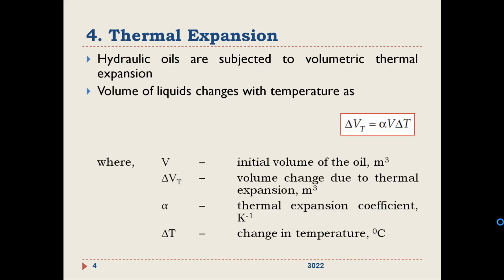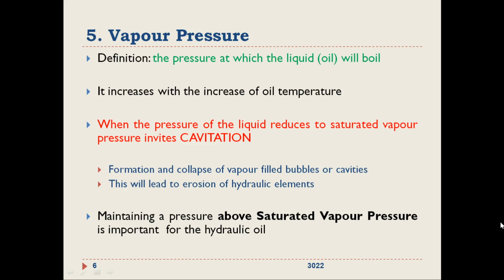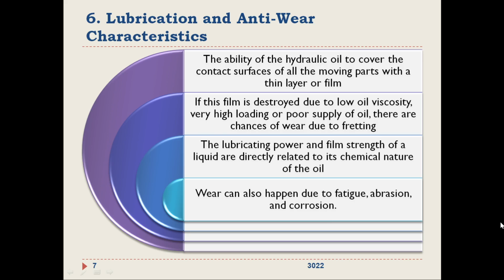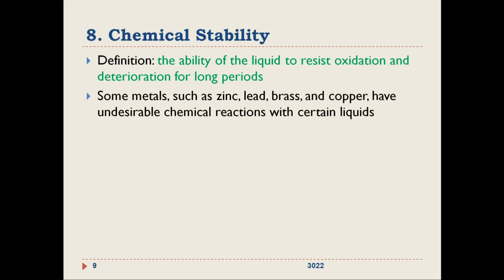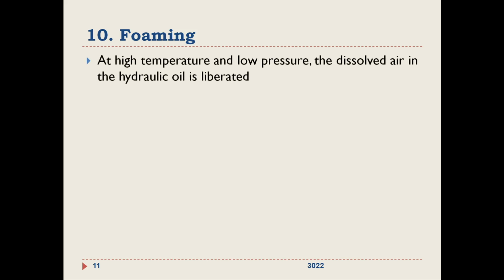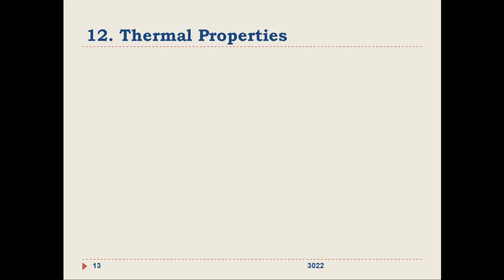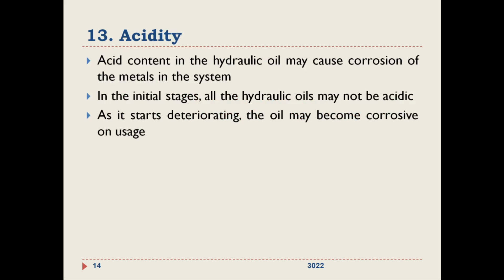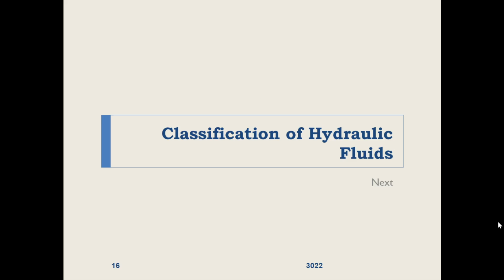Hydraulic Oil - Properties : Part 2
Discussion on Properties of Hydraulic Oils (Continuation of previous session)